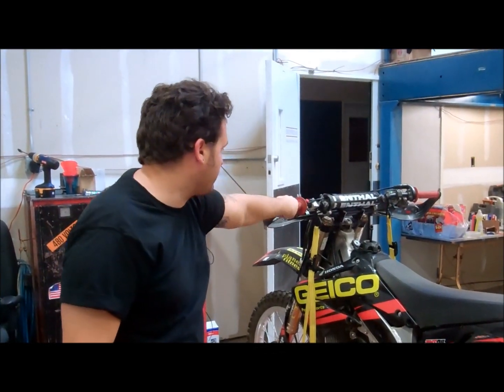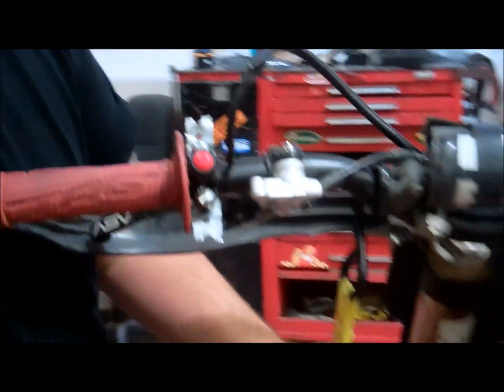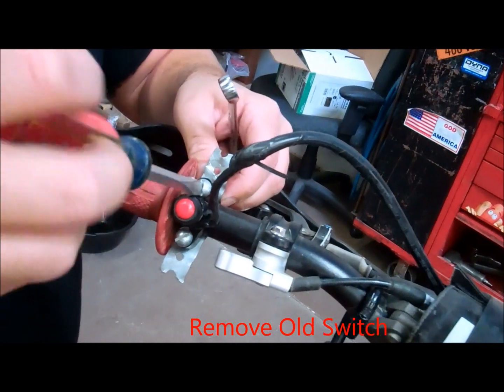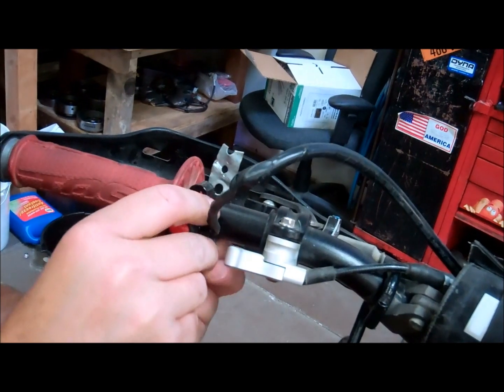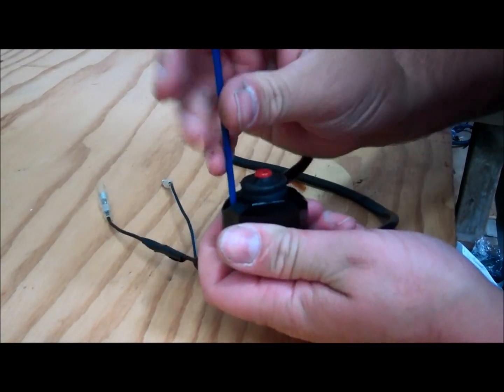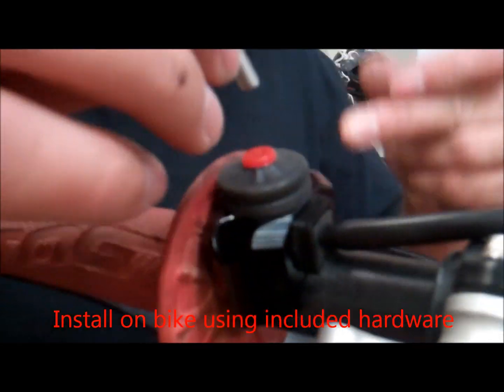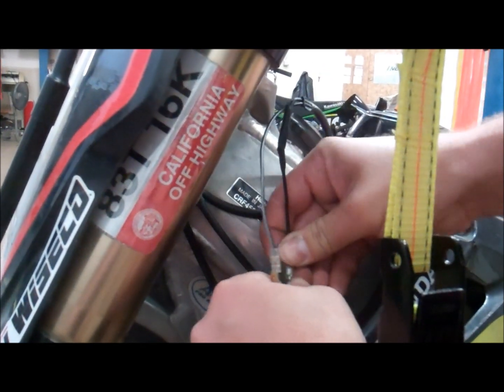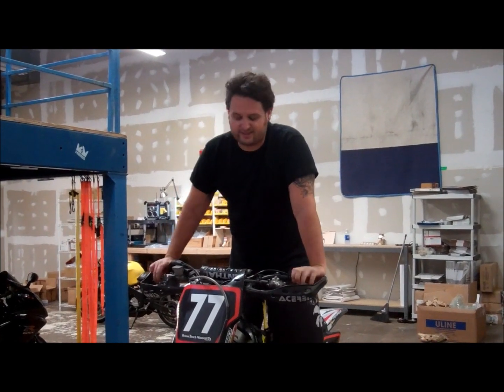RaceTech Electric Billet Kill Switch Installation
RaceTech Electric shows you how to replace & install your new billet aluminum anodized black& silver kill switches.